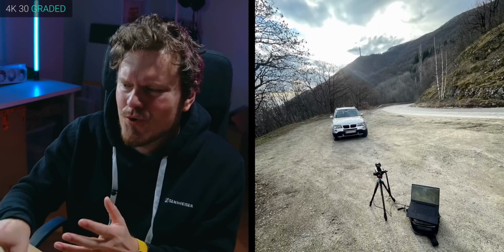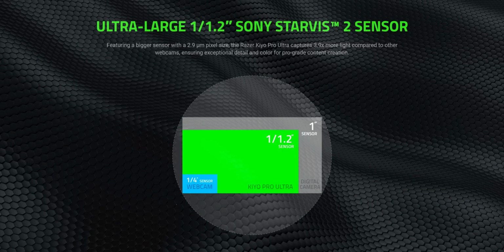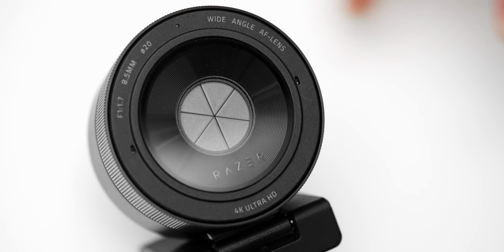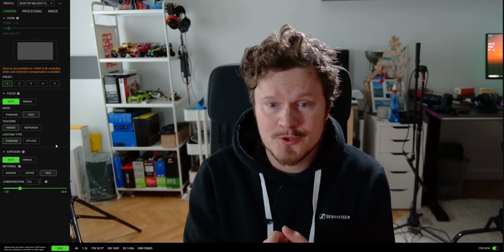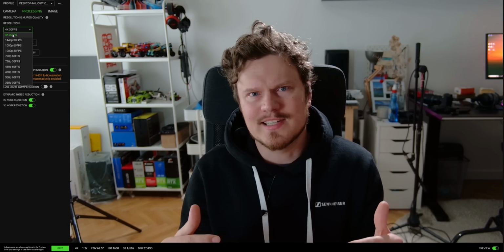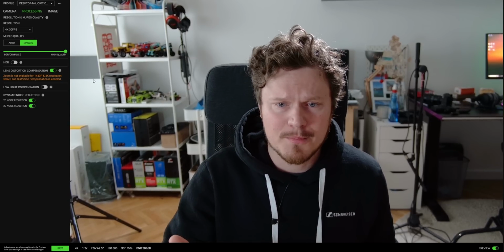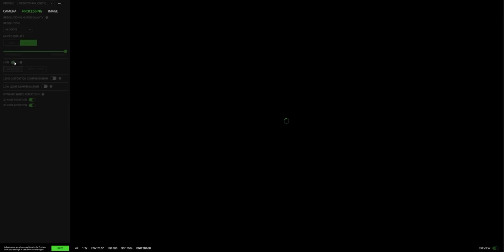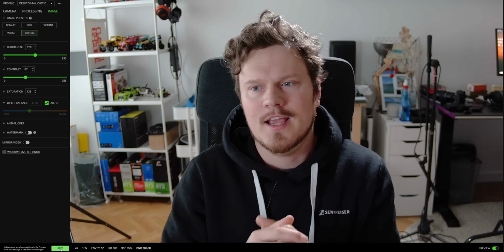The Perfect Webcam Doesn't Exi...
When it comes to the best webcam in 2023 there's no denying the competition is fierce but then there's the Razer Kiyo Pro Ultra.  It uses one of the biggest sensors to ever on a webcam along with some fancy software tricks to create the ultimate 4K content creating webcam.

TIMESTAMPS
0:00 - ALL this Shot on a Webcam
0:33 - Mindblowing 4K quality
2:06 - Largest Webcam Sensor makes a difference
2:30 - Important Things to know
3:52 - Auto vs Manual (4K30)
5:54 - Auto vs Manual (1080p60)
6:41 - All the settings and controls
10:29 - A Lasting Impression

Review unit provided free of charge by Razer. As per Hardware Canucks guidelines, no direction was received from manufacturer.